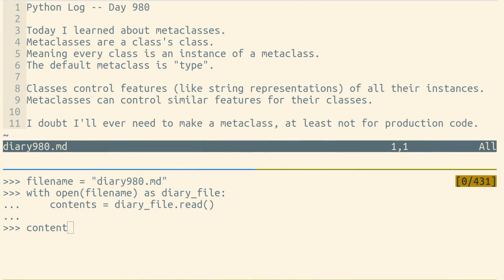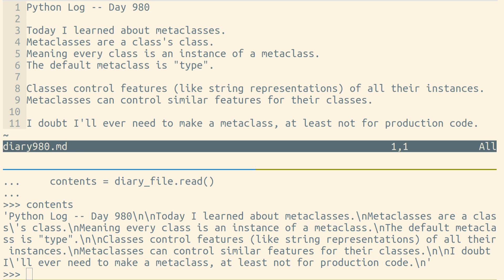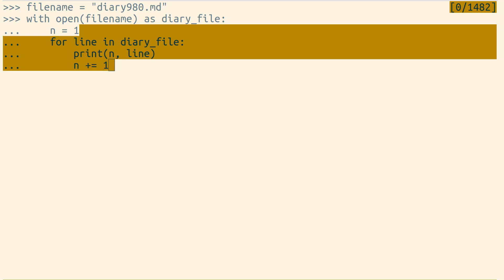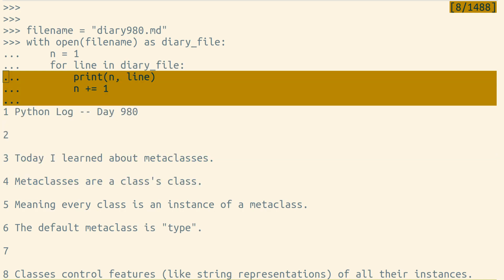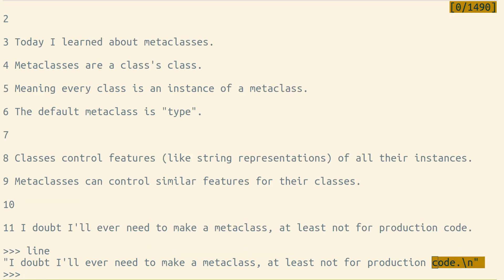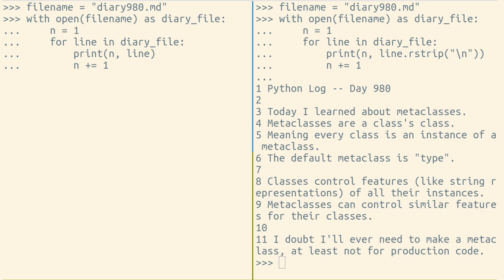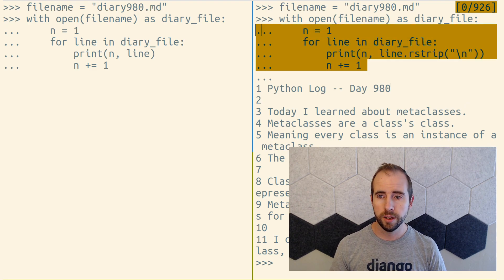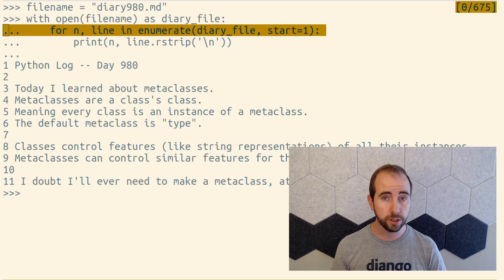Reading files line-by-line in Python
When Python reads a file line-by-line, it doesn't store the whole file in memory all at once. Files are lazy iterables, and as we loop over a file object, we'll get lines from that file.

00:00 Looping over file objects to read line-by-line
00:53 Getting rid of the newline character when reading line-by-line
01:04 File objects are lazy iterables
01:26 Recap: to get lines from a file, loop over the file object